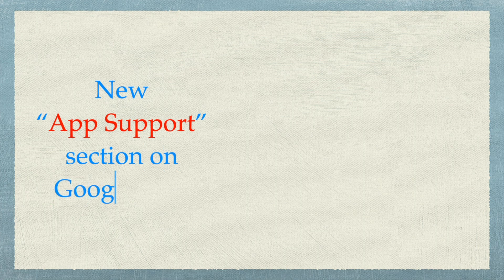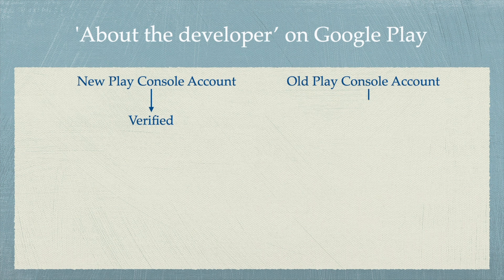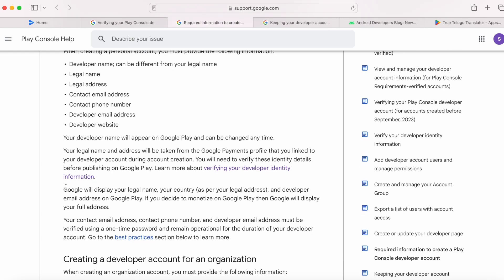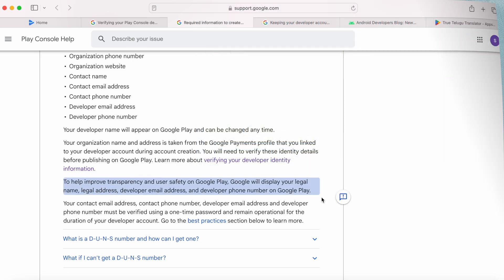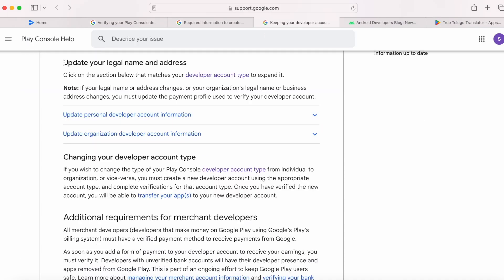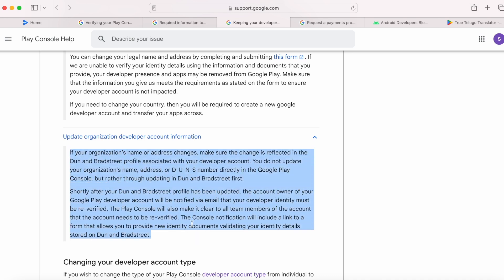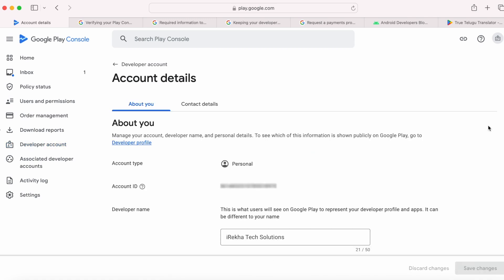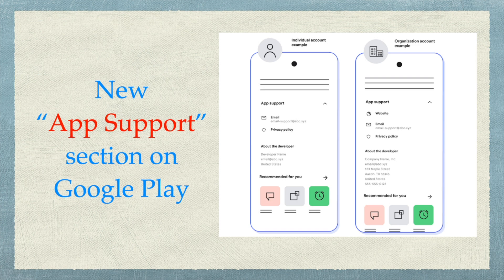Developer's legal name and address are visible under About the developer section on google play.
Clear explanation is given about the visibility of developer's legal name and address under App Support -- About the developer section on Google Playstore.

Why apps are showing personal information under App support on Google play store?
How to disable showing legal name and address in google play store?
How to update the legal name and address displayed under App support section on google play store?

Required information to create a Play Console developer account

New policy update to boost trust and transparency on Google Play